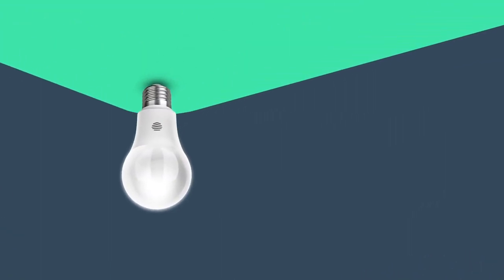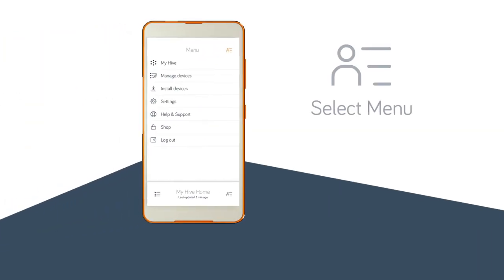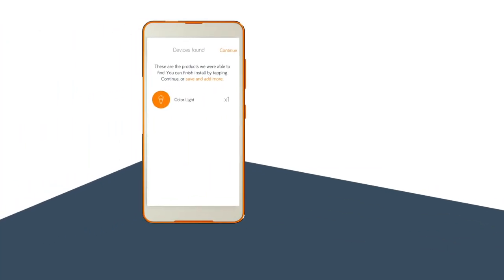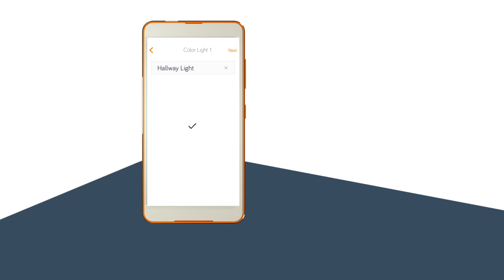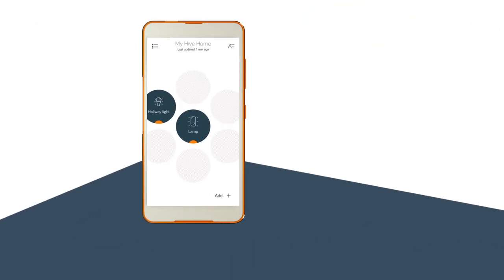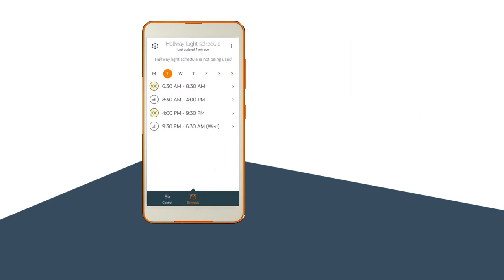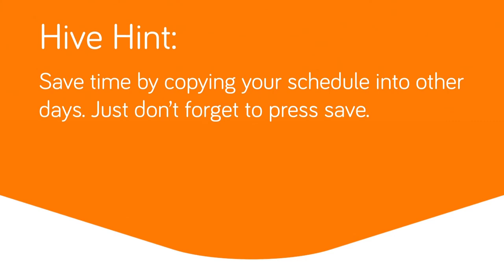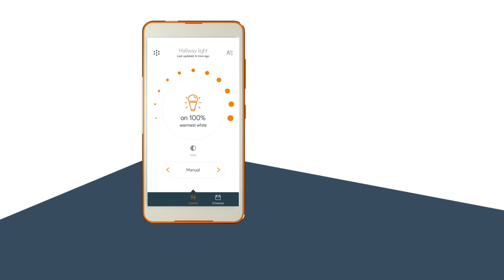How to Install Your Hive Active Light | North America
Match the lighting to your mood. With Hive Active Lights, you can set schedules and pick your brightness and warmth to match the moment, all from your smartphone.